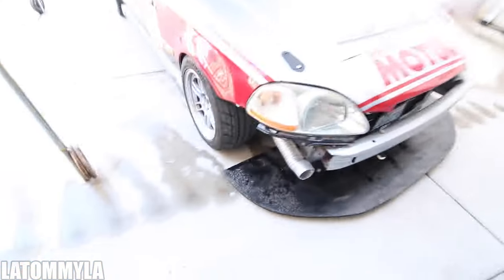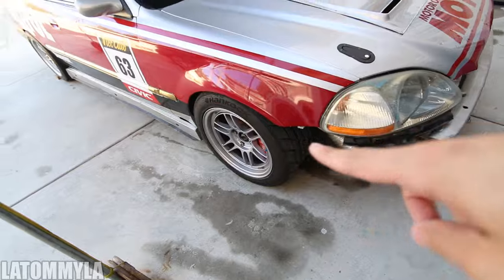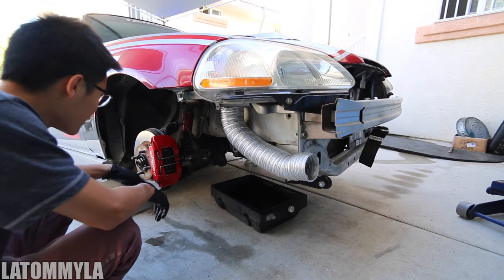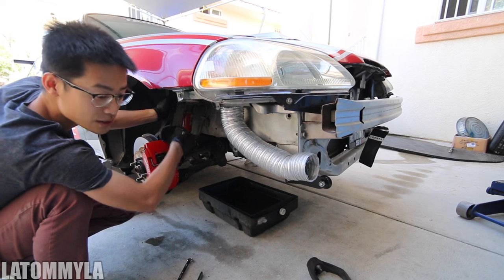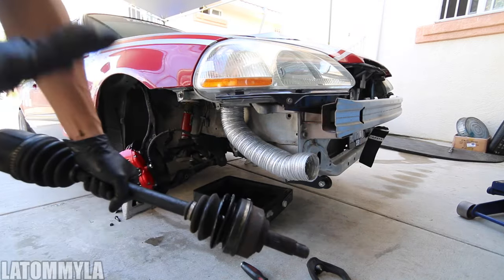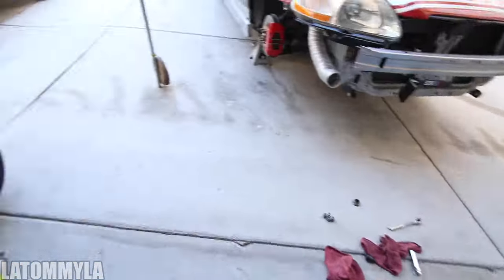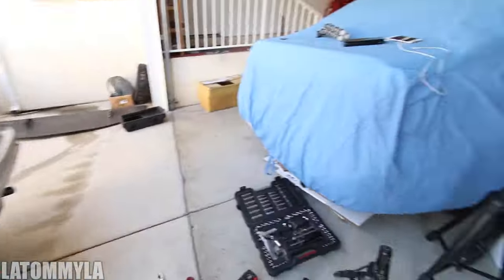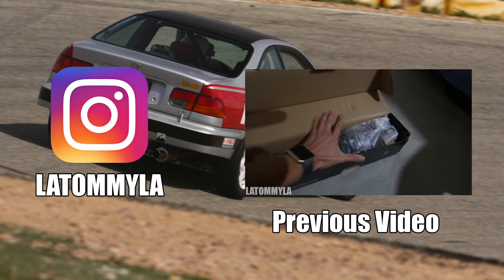HOW TO REPLACE YOUR CV AXLE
Heres how to replace your CV Axle.

Peripherals!